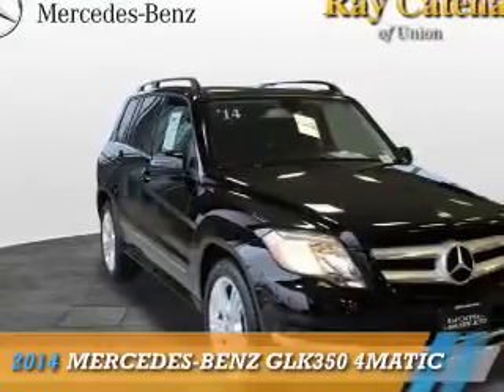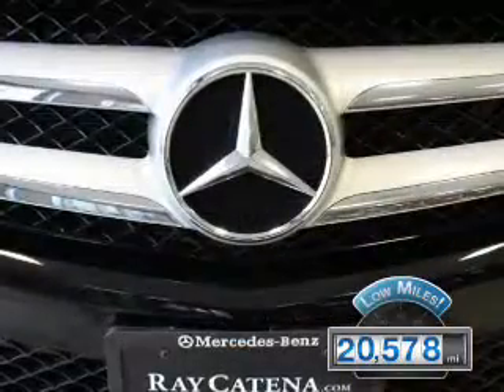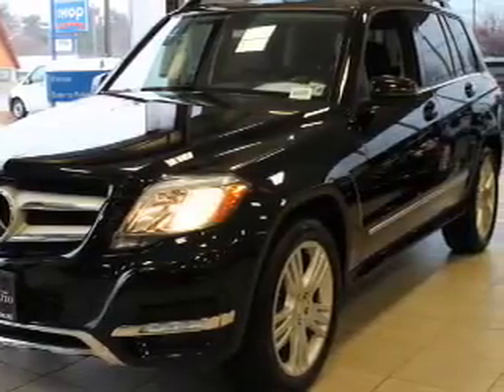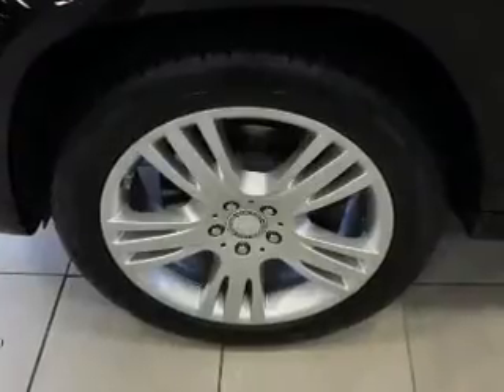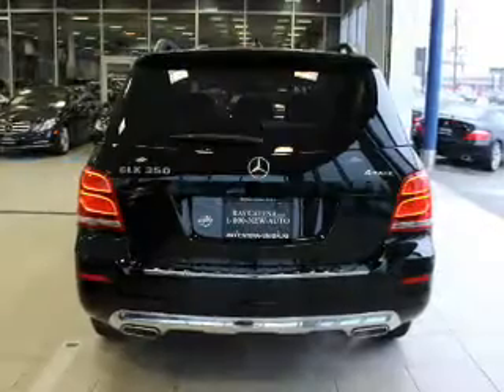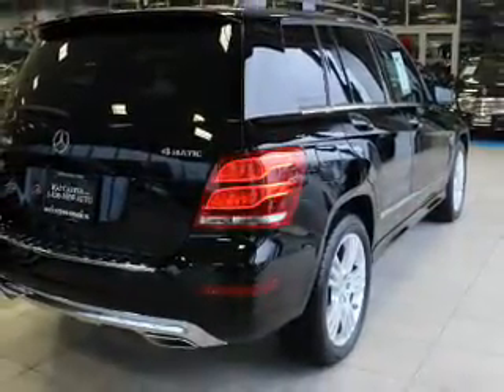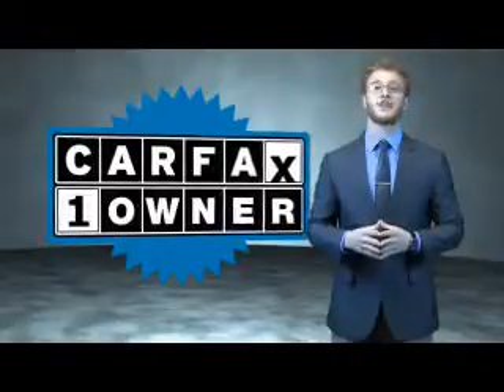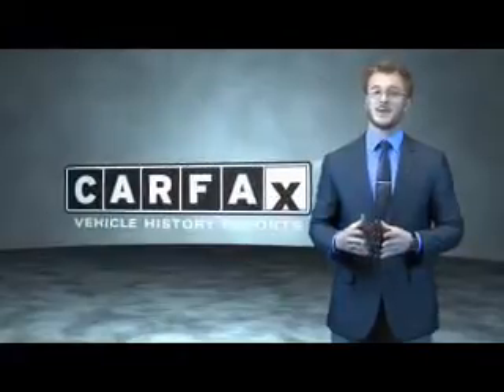2014 Mercedes-Benz GLK350 P3748 - Union NJ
Phone:
Year: 2014
Make: Mercedes-Benz
Model: GLK350
Trim: 4MATIC
Engine: 3.5 liter 6 Cylindercylinder AWD
Transmission: 7-Speed Shiftable Automatic
Color: Black
Mileage: 20578
Address:
VIN:WDCGG8JB7EG215103